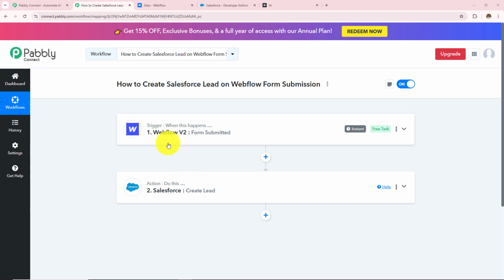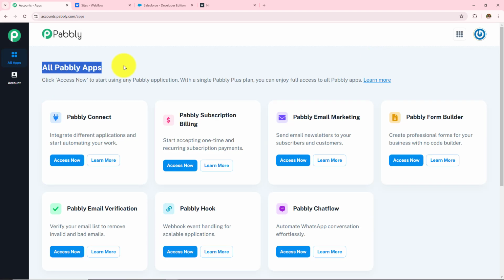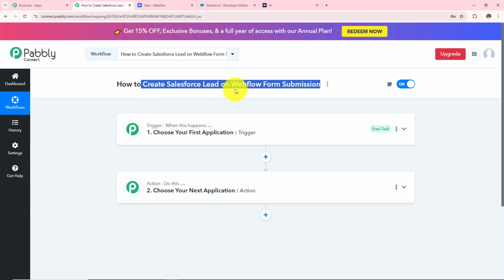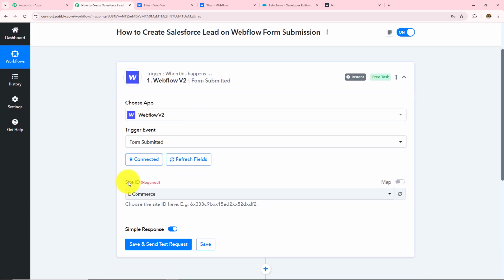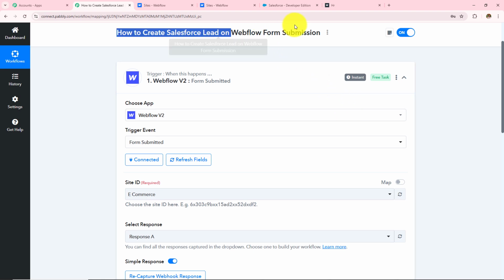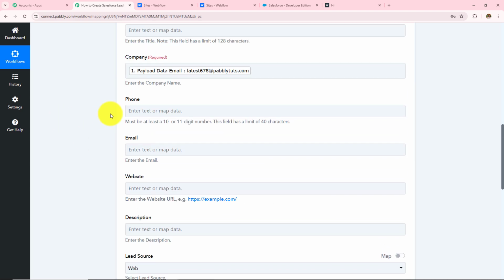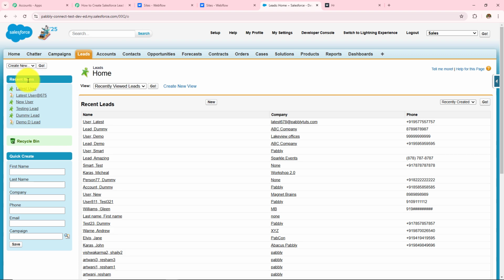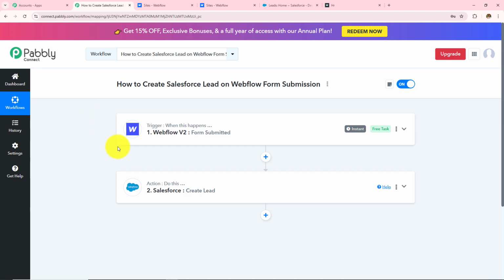How to Create Salesforce Lead on Webflow Form Submission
In this video tutorial, learn how to automatically create Salesforce leads from Webflow form submissions using Pabbly Connect.

Webflow is a powerful website builder that allows you to create stunning web forms, while Salesforce is a leading CRM platform for managing leads and customer data. By integrating Webflow with Salesforce, you can streamline your lead management process by automatically adding form submissions as Salesforce leads, saving time and reducing manual data entry.

This step-by-step guide will walk you through the setup process, ensuring a seamless connection between Webflow and Salesforce.

Use Case:
As the owner of a web design agency using Webflow, I can integrate Webflow forms with Salesforce to automatically generate leads when potential clients submit inquiries. This integration helps me manage leads more efficiently, track their project interests, and provide timely follow-ups for better conversion into paying clients

Benefits of Pabbly Connect:

1. Automation: Save time, money, and resources by automating tasks.

2. Integration: Connect various web services to create efficient workflows.

3. Security: Enjoy industry-standard security for your data.

4. Scalability: Easily add new applications and services to your workflow.

5. Cost-effective: Choose from plans suitable for different business sizes, with no charges for internal tasks.